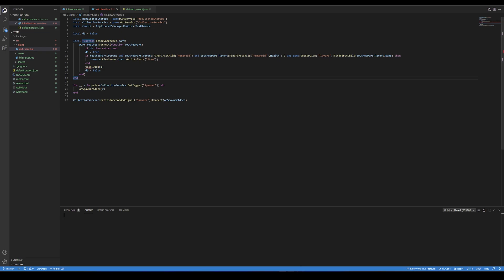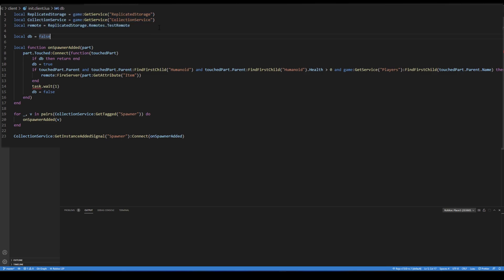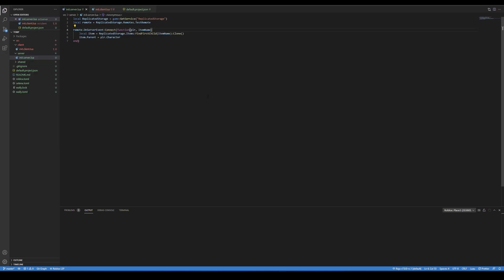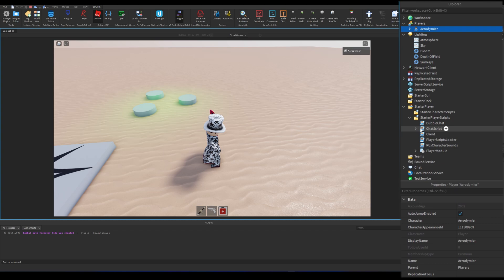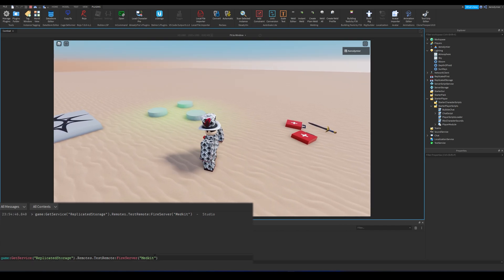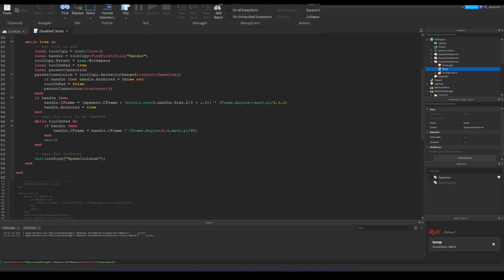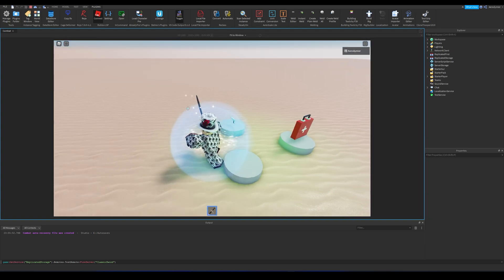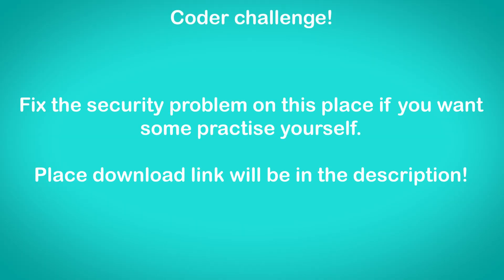How to secure Remote Events | Roblox Studio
In this video, I explained vulnerabilities in remote events and how can you prevent them to get exploited.

Topics in this video:
+ How remote events work
+ How to secure remote events

Helpful resources:
+ DevHub Game Security article (Specifically Game Security part, I suggest reading all of them)
I suggest reading this too, it'll be very helpful for you.